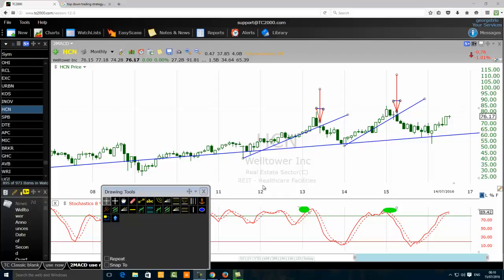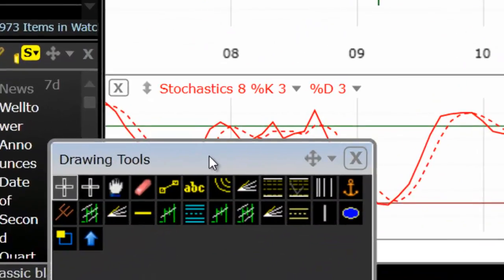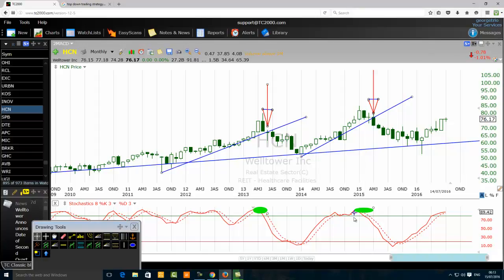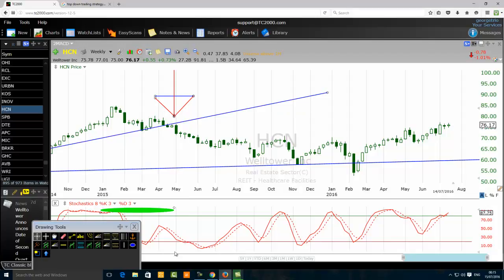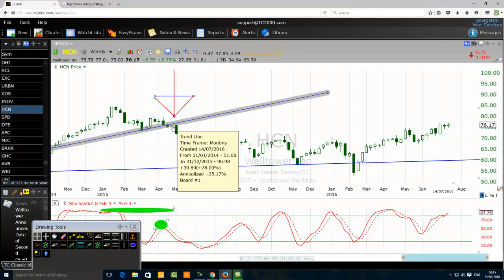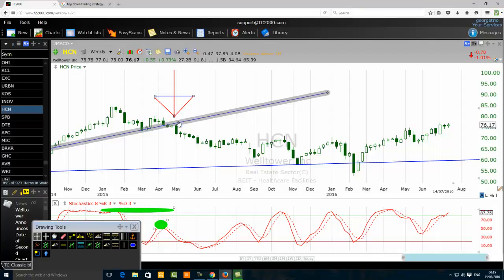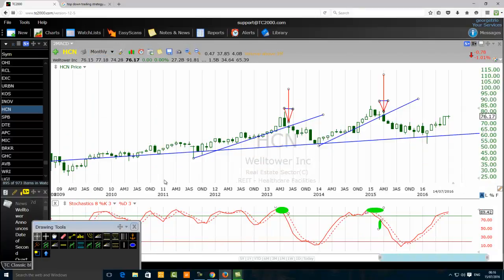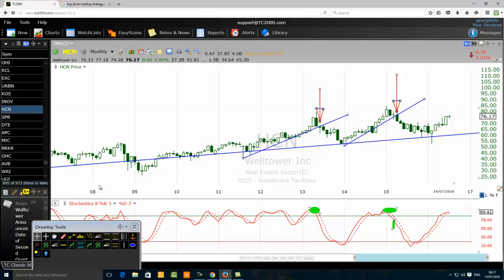Simple Overbought Stochastic Swing Trading Tips And Tricks